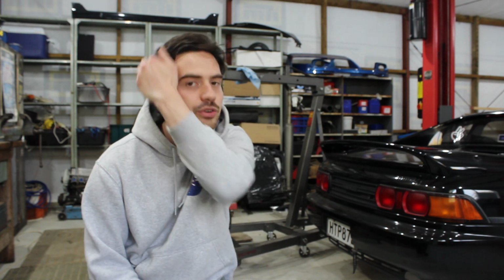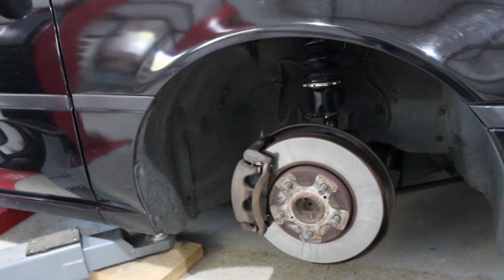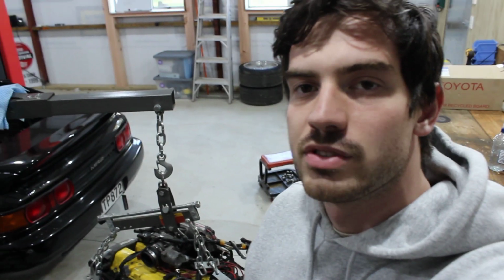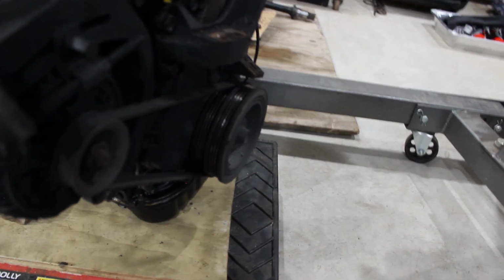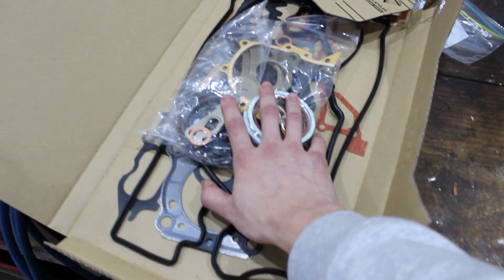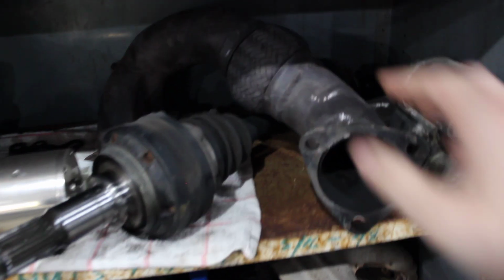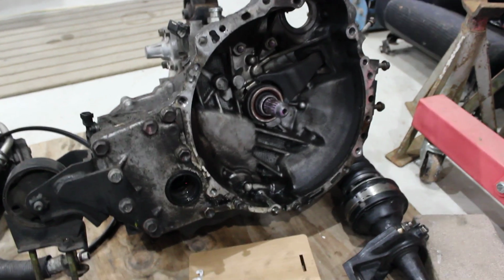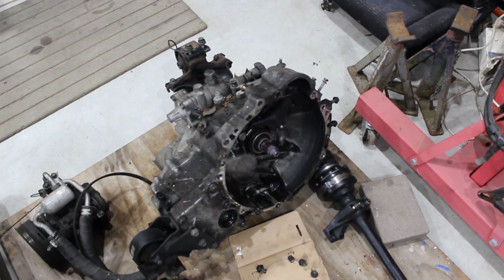Meet my MR2 Turbo! - Project MR2 Turbo (Ep.1)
This is my first proper video i have tried to make on this channel so i was a bit nervous, and apologies if it seems a bit all over the show. In this video im introducing you all to myself and my car, a 1992 MR2 Turbo which i have owned for 2+ years. I will be going over the car and the plans that i have for it in future videos to come! So let me know if you enjoy it and if you would like to see more content from me!